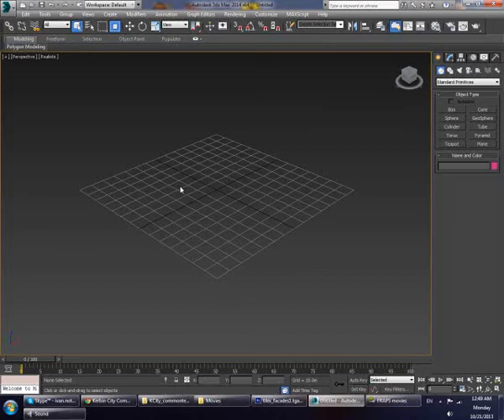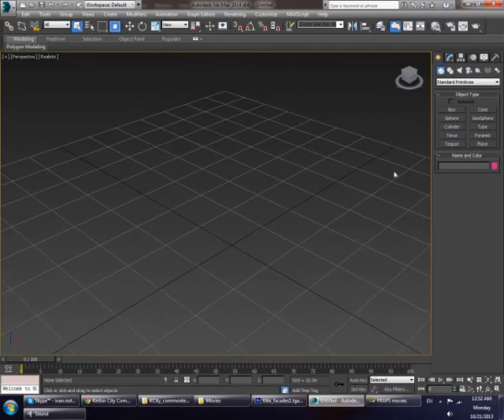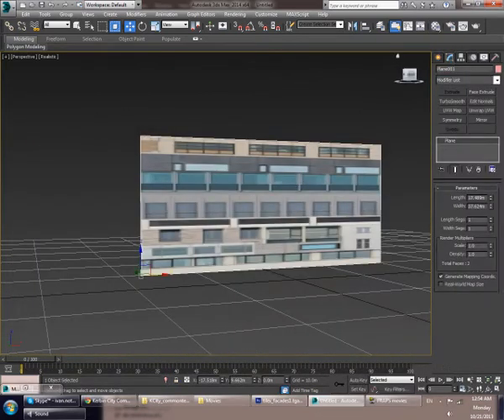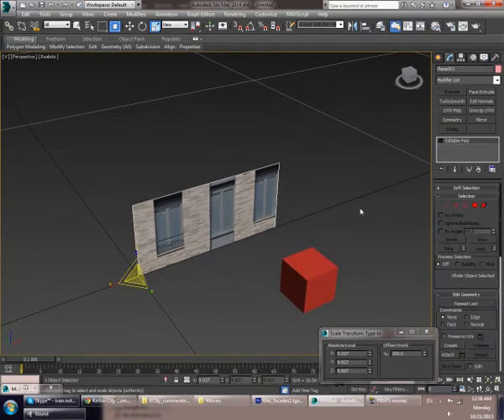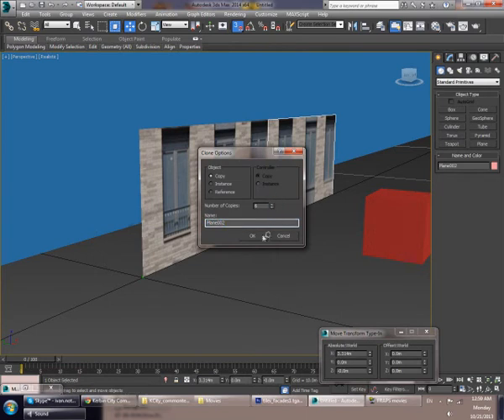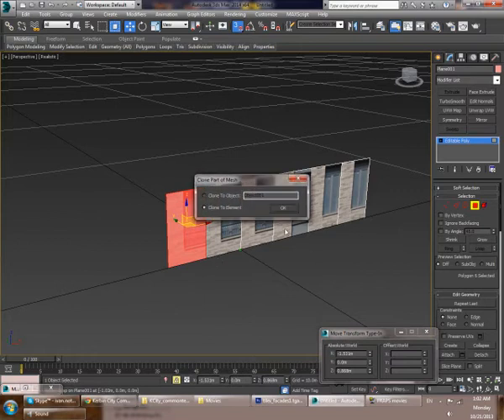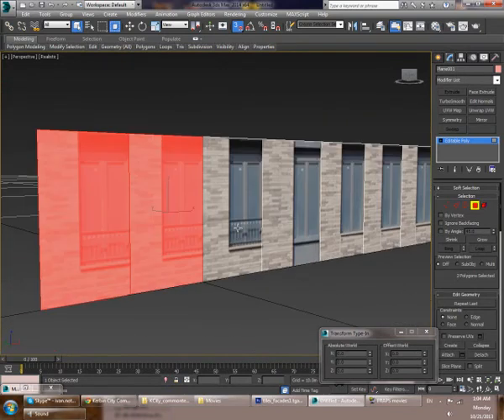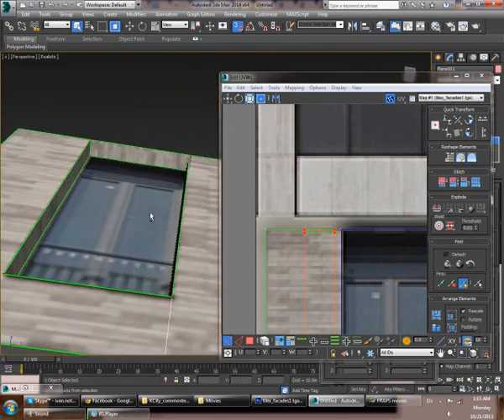tutorial 1: Modeling buildings with quads - part1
A tutorial intended to help you in modeling your plots. Will be followed by a few more parts.